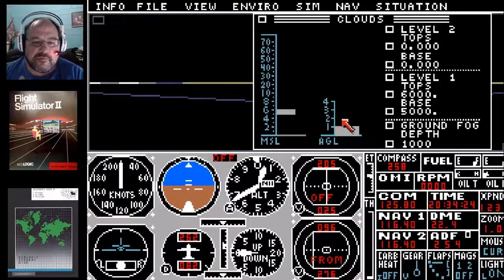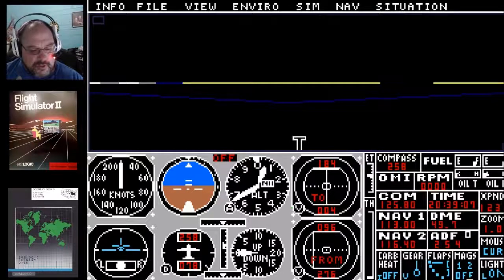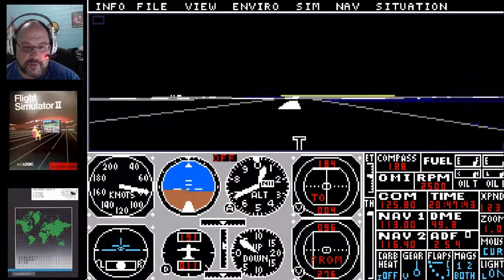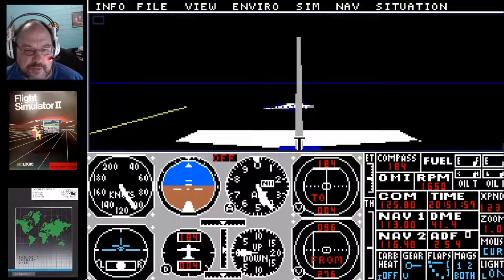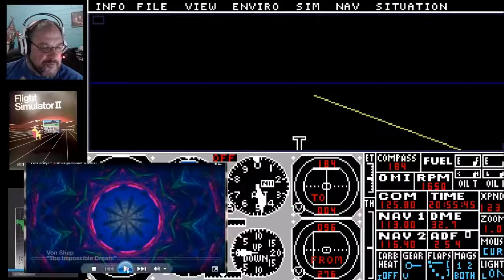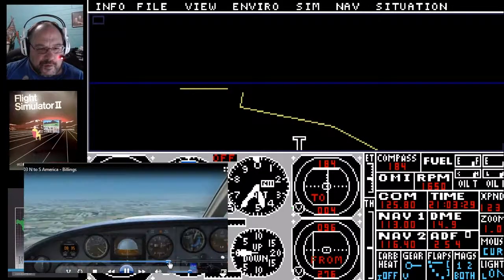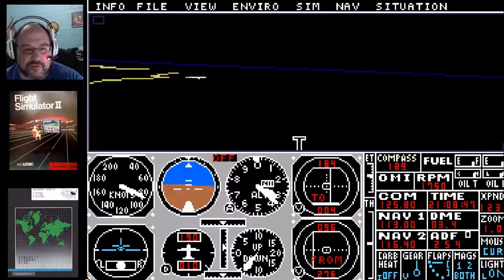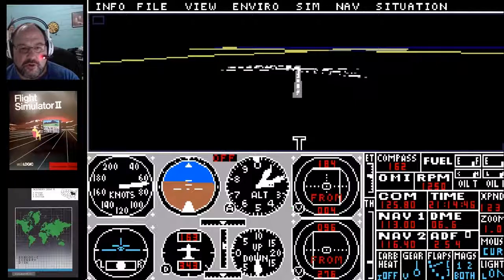(Amiga) Flight Simulator II: General Mitchell Intl (KMKE) to Pal-waukee (KPWK) || World Tour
Leg 22:
General Mitchell International (KMKE) to Pal-waukee (KPWK)

We have a bit of time-travel in this one, as we fly to Pal-waukee airport - now called Chicago Executive. During the flight, we'll play one of the music videos I created for the North to South America Tour with FSX, just to give you an idea of the other stuff that I've been working on. For those who have seen the music video, you'll get to hear some commentary from me about it. I'll also be sharing some bits and pieces from the actual flight that the music video was featured in.

Music

"The Impossible Dream"
Music and Video composed by Von Shep aka. The KILR Gamer